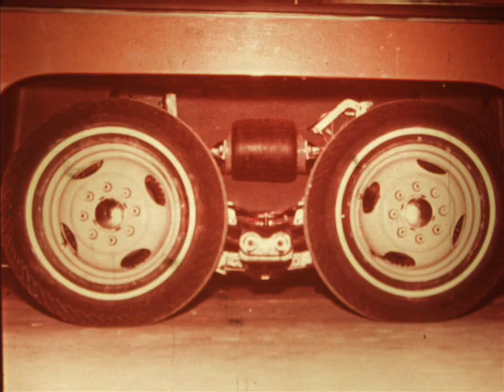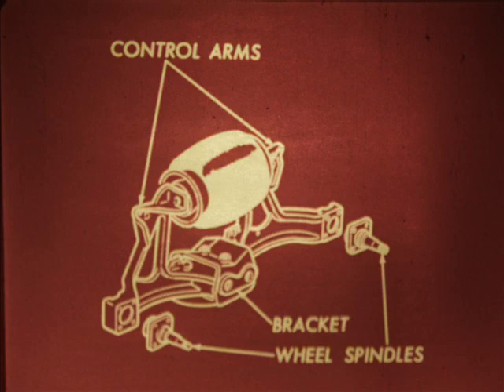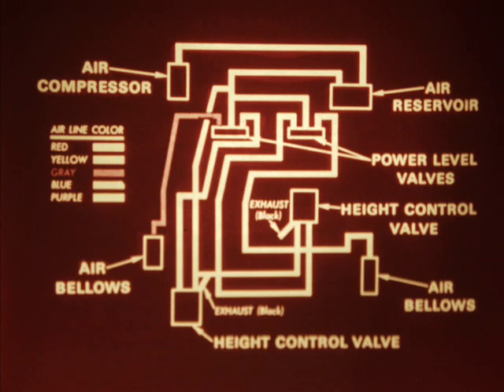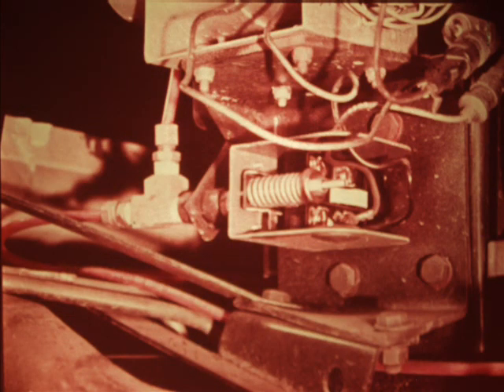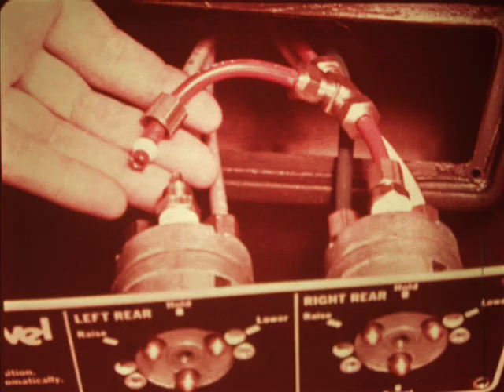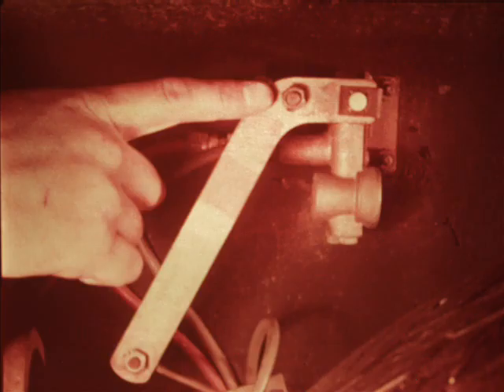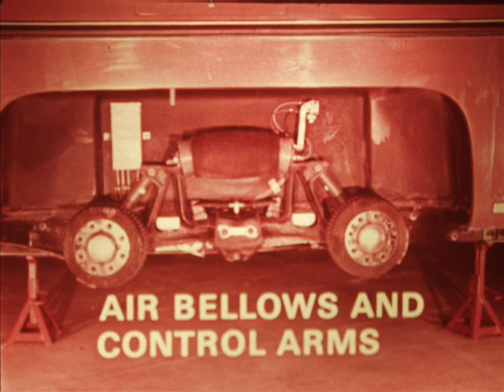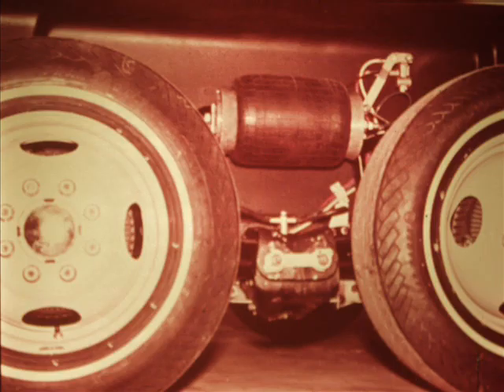MH-4 GMC Motorhome Air Suspension